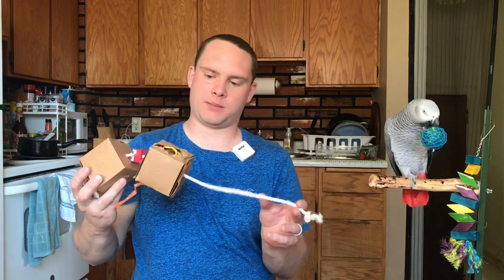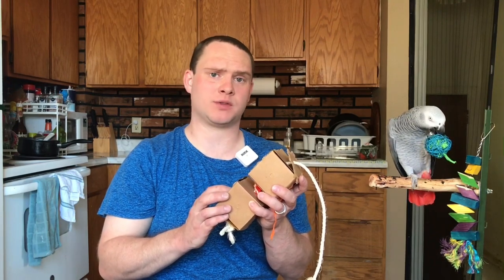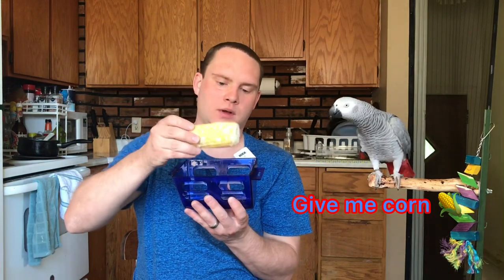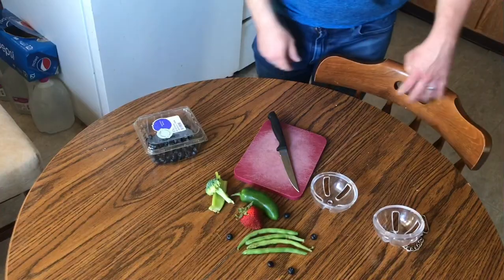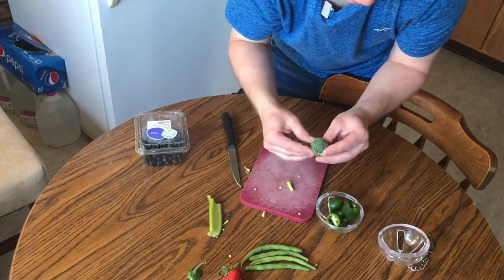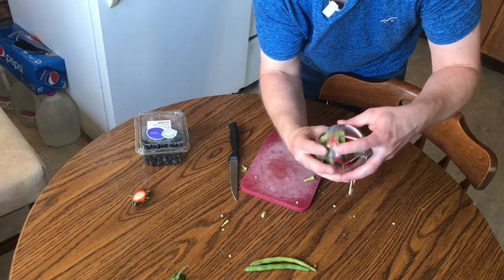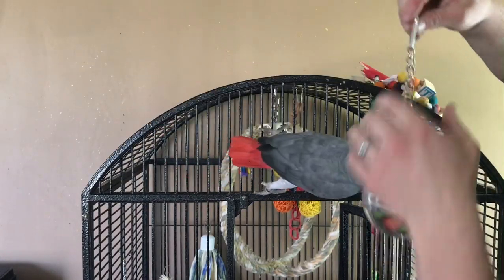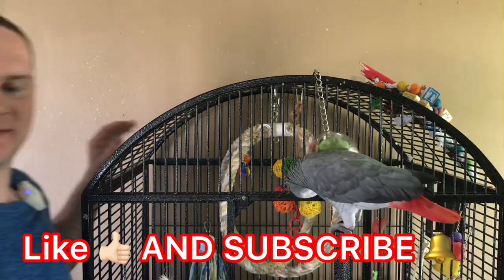African Grey, how to use foraging toys